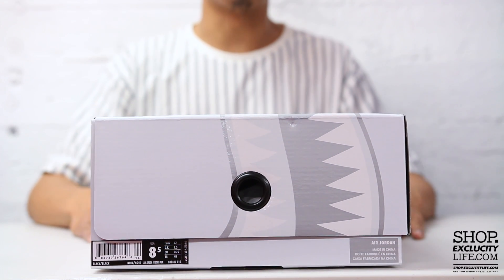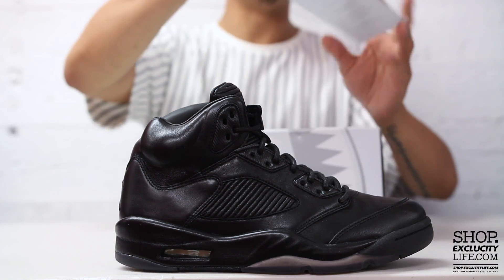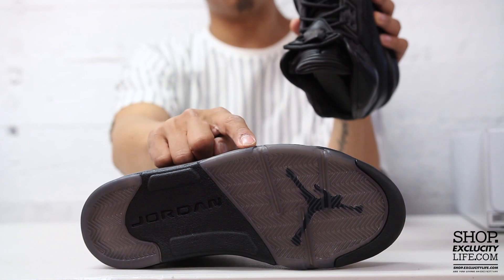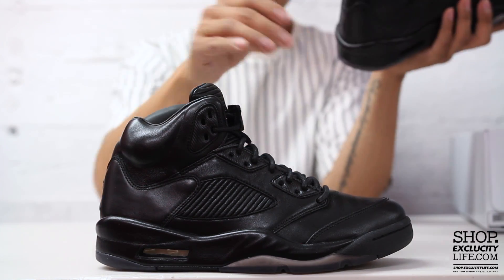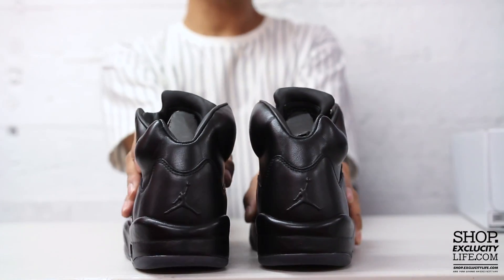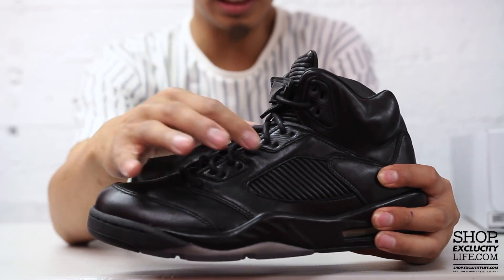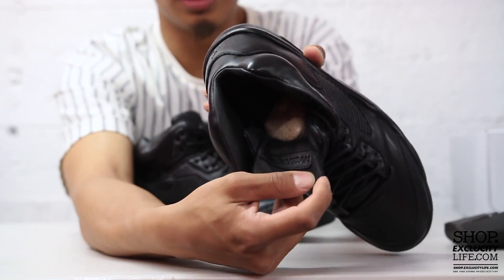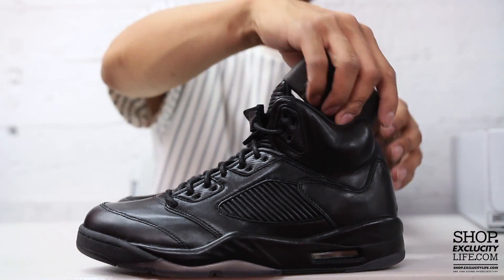Air Jordan 5 Pinnacle "Flight Jacket" Unboxing Video at Exclucity